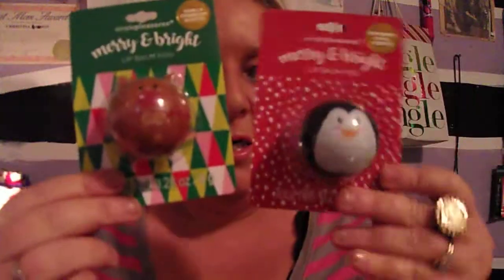Lip Balm Review 2017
I Love Lip Balms!